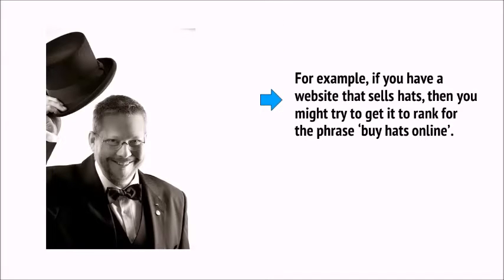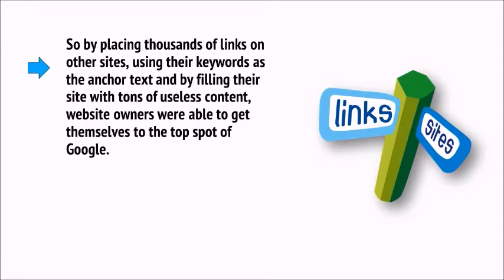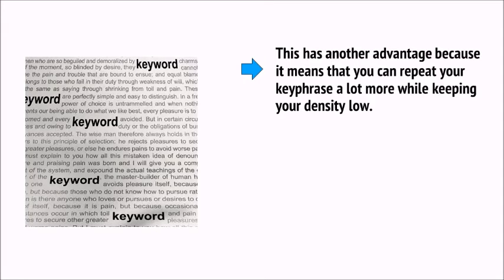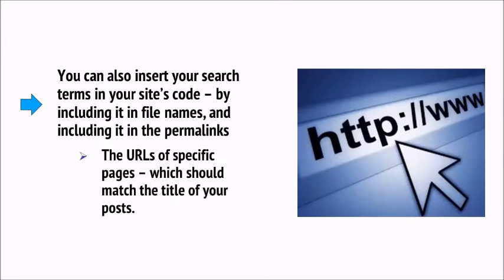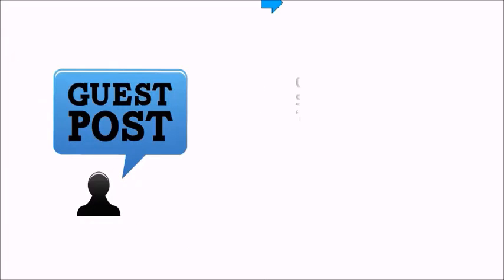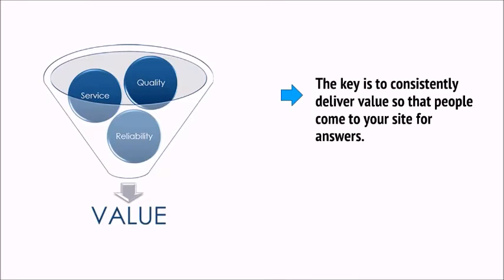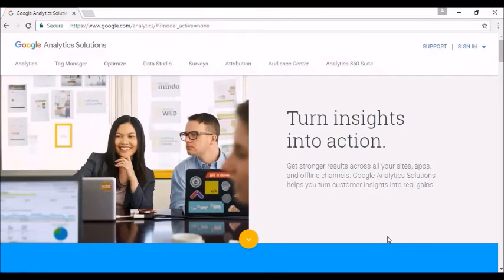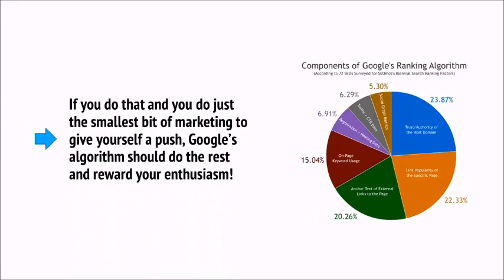what is SEO || SEO Ranking Research Tools || free course || lid point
hi
   in this video course you learn about SEO. what is SEO and SEO ranking research tool. this courses is free of cost. bhy completing this SEO course you can easily rank your website blogs youtube channel and other content.
thanks for wat]ching.